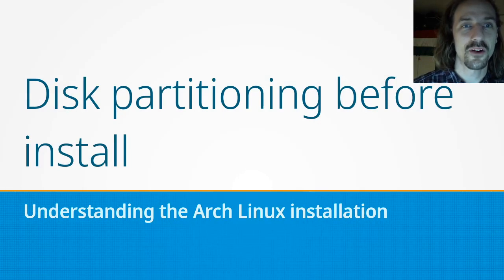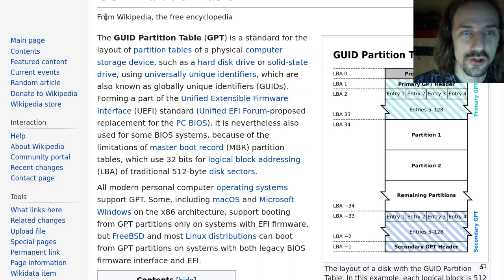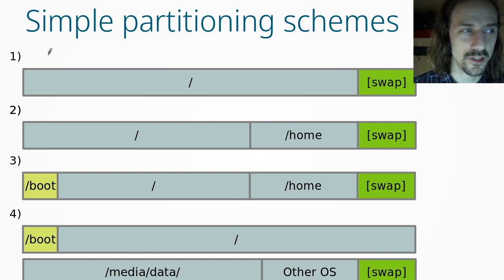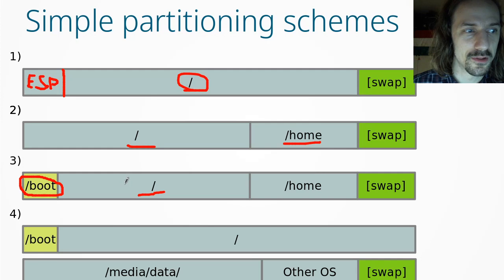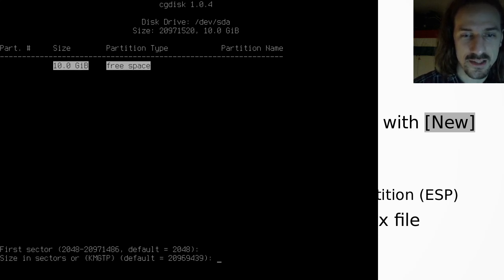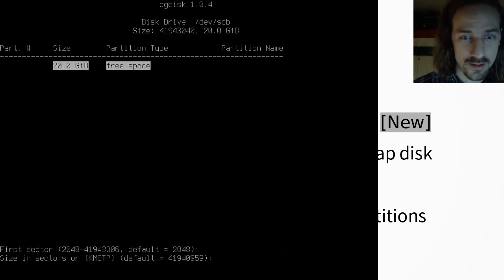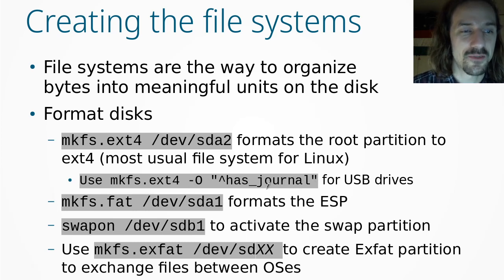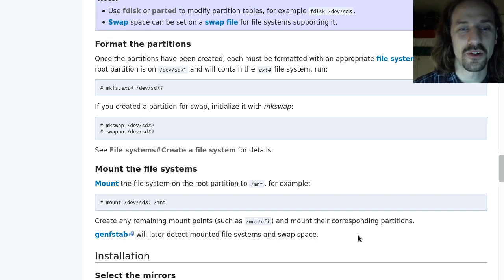Arch Linux Installation: Partitioning drives and formatting volumes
In this episode, we take care of the disk partitioning and formatting to create a layout for our purposes.
WARNING! Partitioning and formatting leads to data loss! Back up everything before proceeding. Execute these procedures at your risk. Always know what each command / software utility does before doing anything.